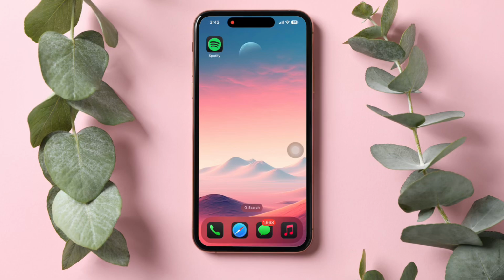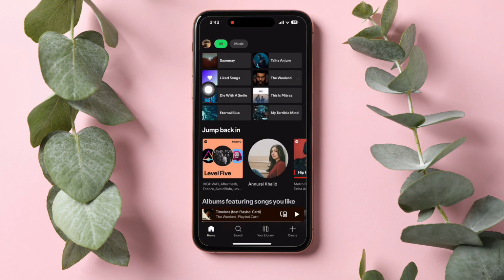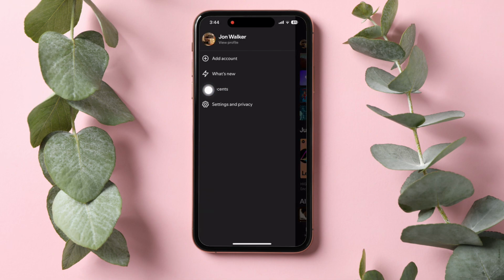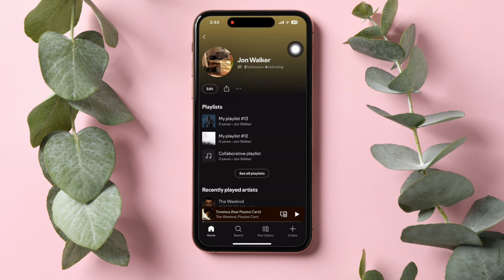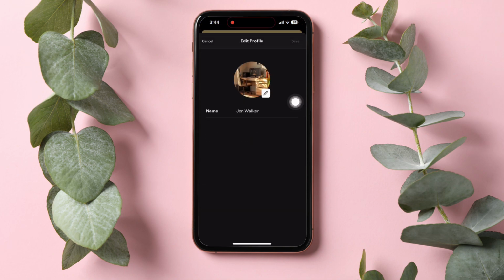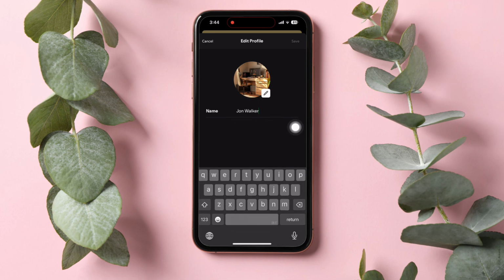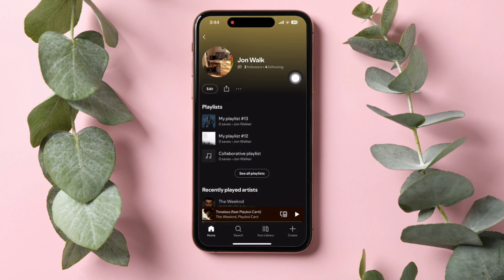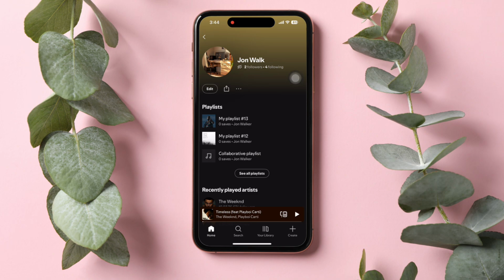How To Change Name On Spotify 2026 (iPhone/Android)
Changing your Spotify name is easier than you might think! I've been there, wanting a fresh start or just a more creative username. In this video, I’ll walk you through the steps to change your Spotify display name and make your profile stand out. Whether you're using the Spotify app on your phone or the desktop version, I've got you covered. I’ll also share some tips on how to make your new name more searchable and memorable. If you’ve ever wondered how to update your Spotify profile or personalize your account, this guide is for you! Perfect for anyone looking to tweak their Spotify settings for a more personalized experience. Don't forget to drop your questions or share your new Spotify name in the comments!